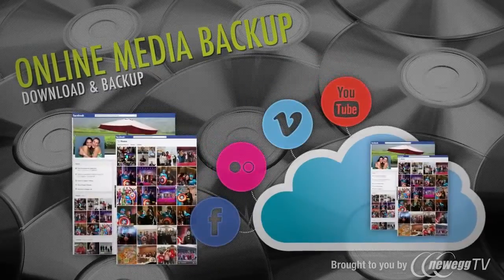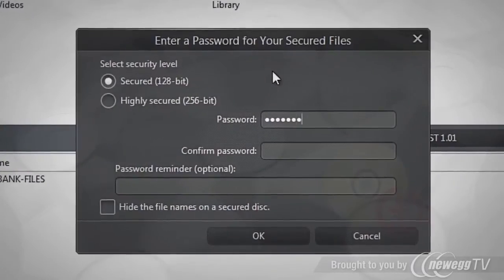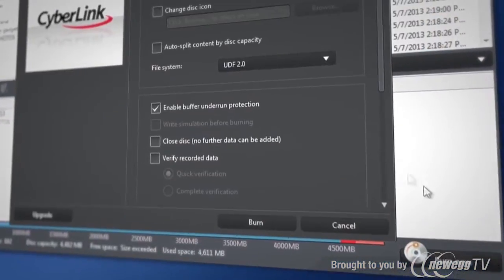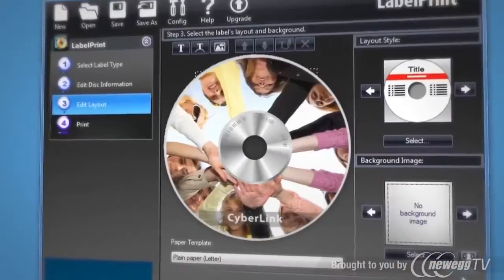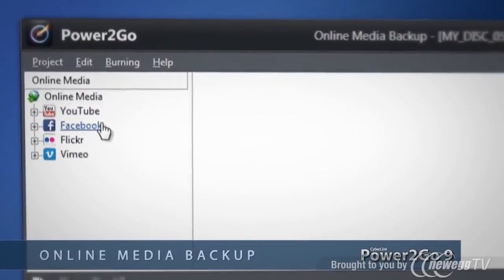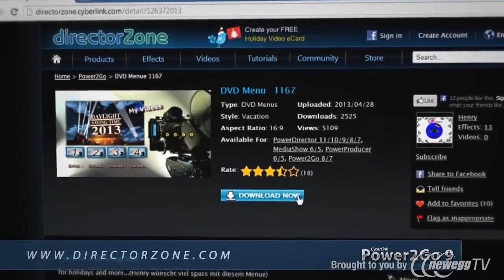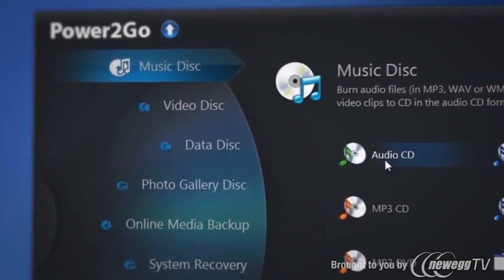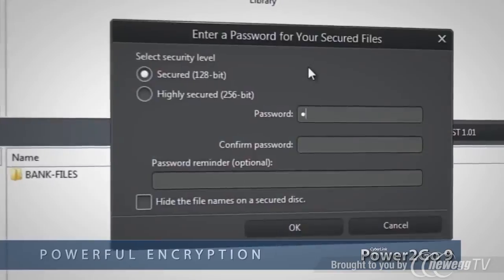CyberLink Power2Go 9 Deluxe - Product Tour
CyberLink Power2Go 9 Deluxe
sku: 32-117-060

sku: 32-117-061